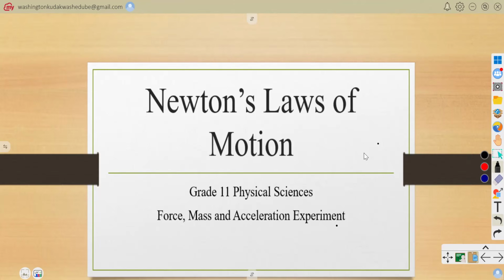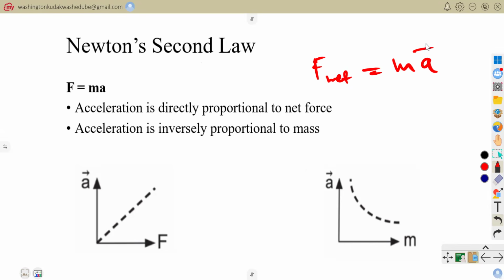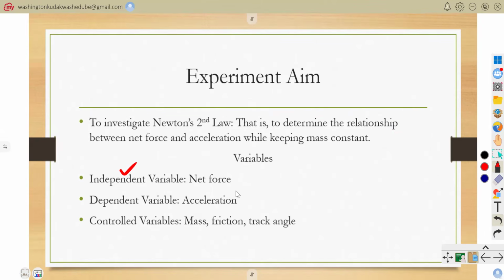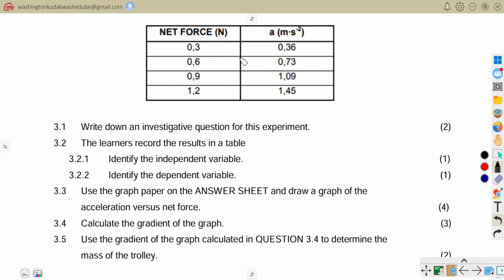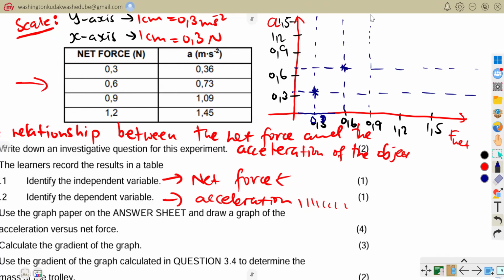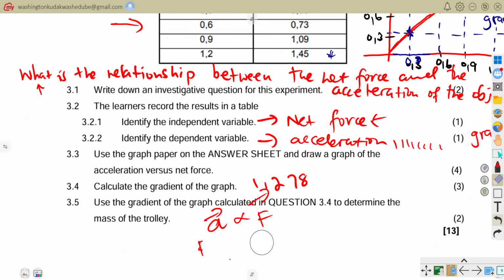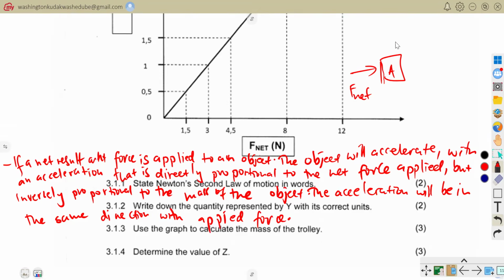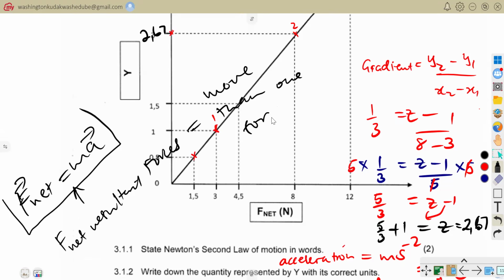Grade 11 Newton's Second Law Investigation